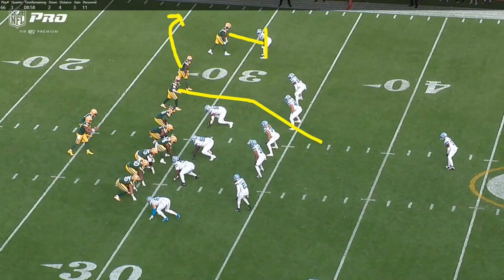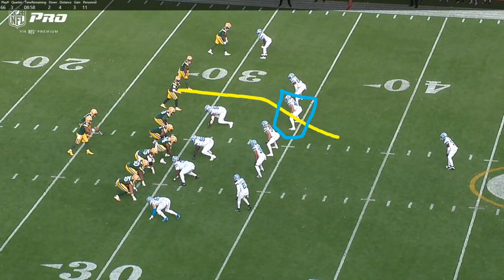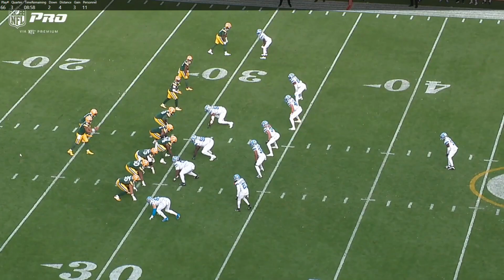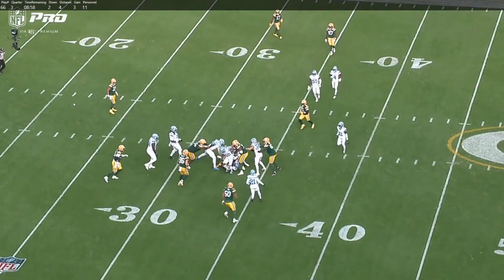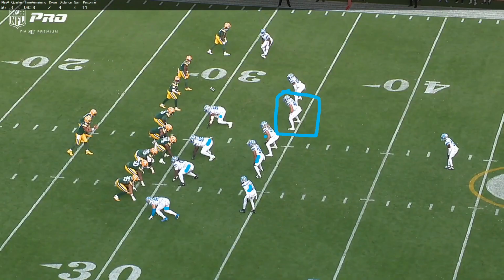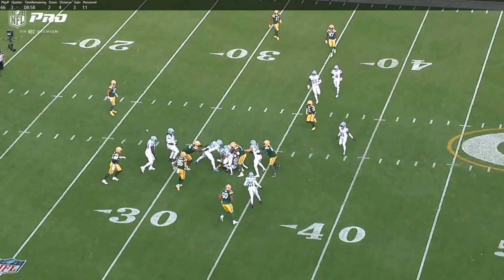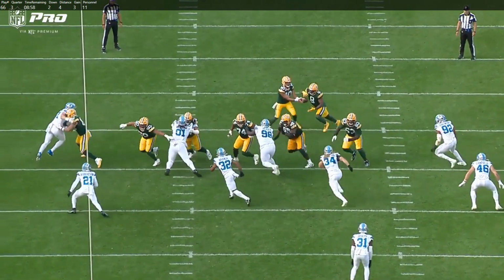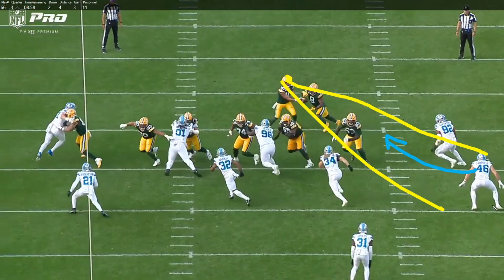Football Nerd School: Packaging RPOs, 2025 Week 1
Sometimes I can get bogged down in football terminology and lose folks along the way. Today, we're stripping it down to the studs (or, at the very least, to unpainted drywall) to break down a play from Packers/Lions.

We're going through an RPO out of Trips with a pre-snap and post-snap RPO tag, and we're talking through the details of what all of that means. It's a bit longer than I had anticipated, but I really wanted to drill into some of that terminology and explain it as much as I could.

It's a really fun play to break down, so I hope some of you find this helpful.